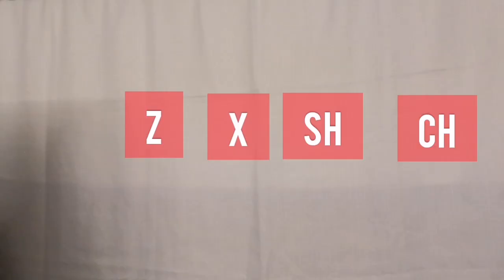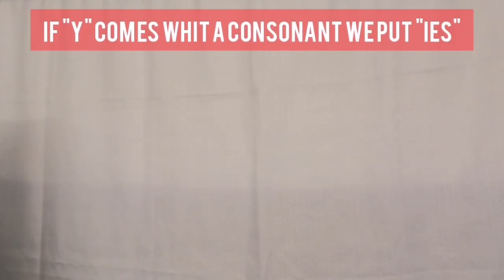Examen competencias suficientes inglés IV